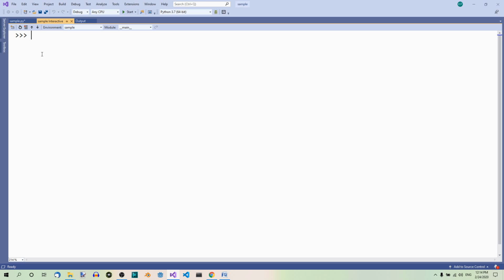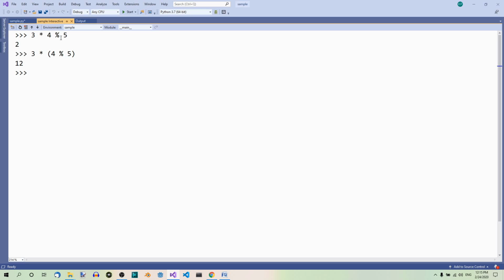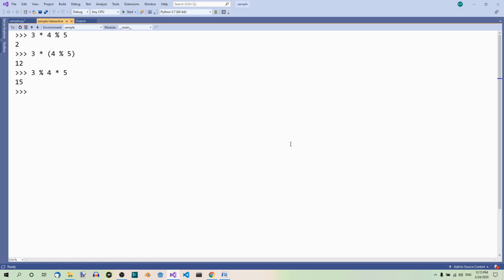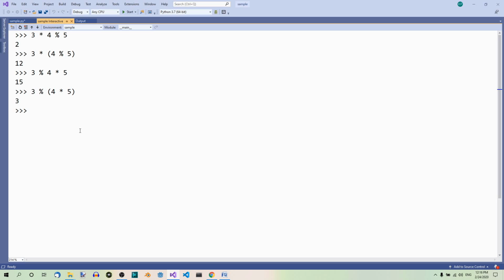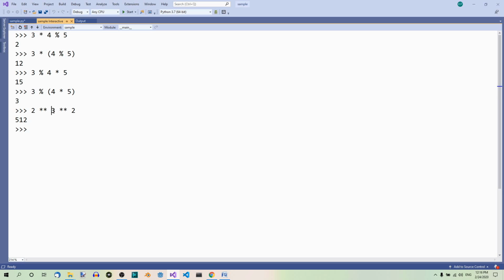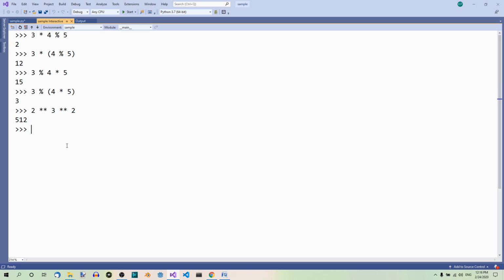Operator Associativity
In this Python Basics video we’ll be talking about operator associativity. This is about the order of evaluation of operators.